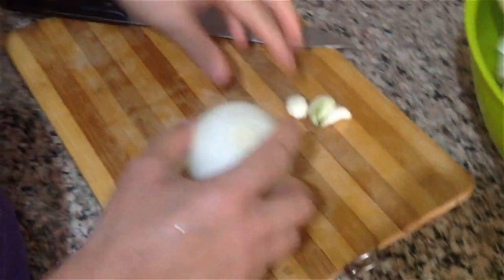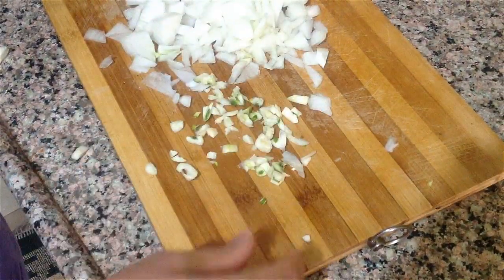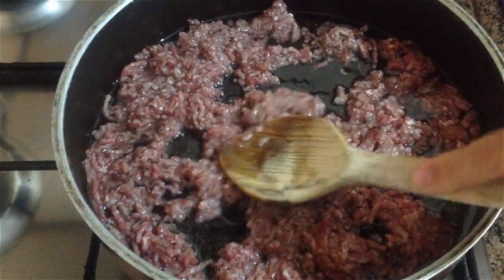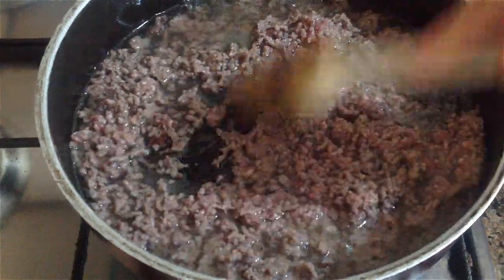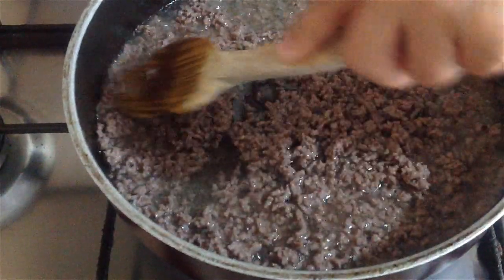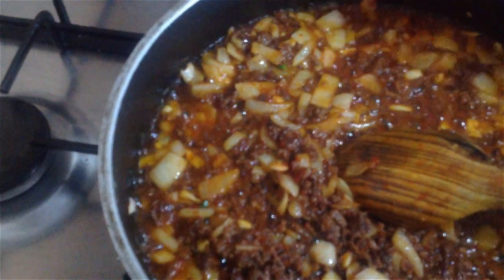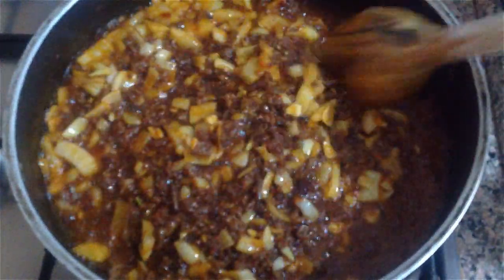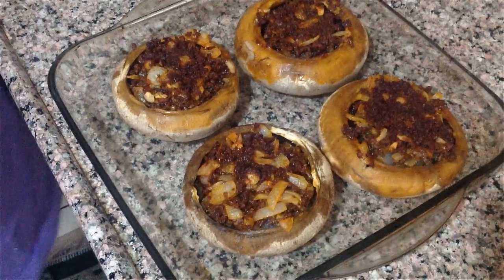😁Nefis yemek tarifleri😁Mantar Dolma😁Zuhal mutfakta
Nefis bir yemek mutlaka deneyin

Malzemeler:
4 adet büyük boy mantar
300 gr kıyma
1 yemek kaşığı sıvı yağ
1 adet orta boy sogan
3-4 diş sarımsak
100 gr kaşar peyniri
1 yemek kaşığı salça
1 çay kaşığı karabiber
1 tatlı kaşığı pul biber
1 çay kaşığı tuz

daha fazla tarif için instagram sayfamı takip edebilirsiniz.